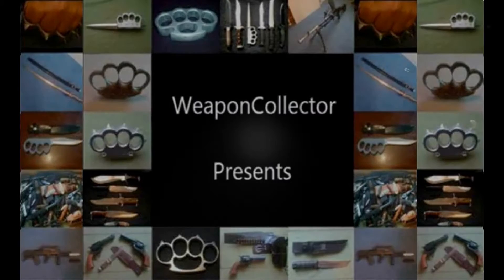SW20 Cam & Flashlight Test, Plus update and Rambling on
Video on the SW20 Camera, a bit of an update and basically then just rambling about nonsense, lol.